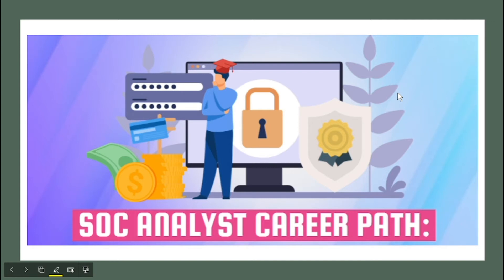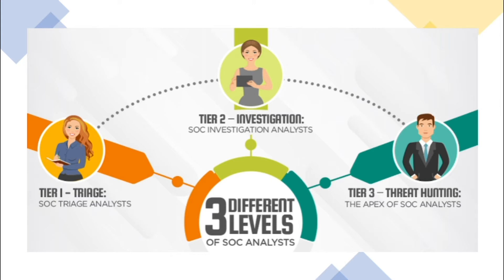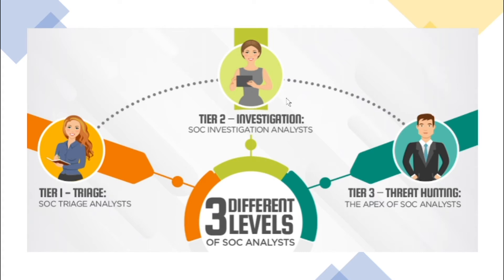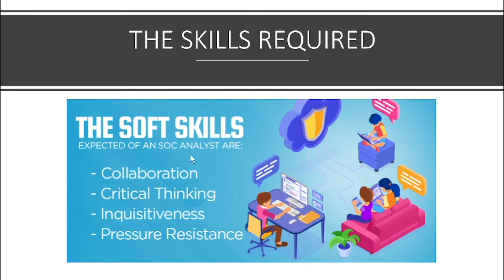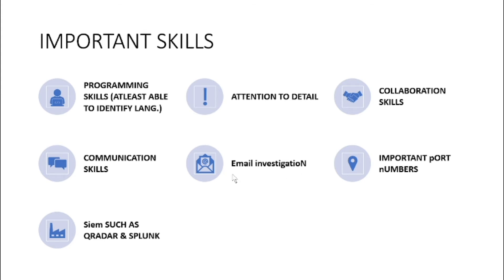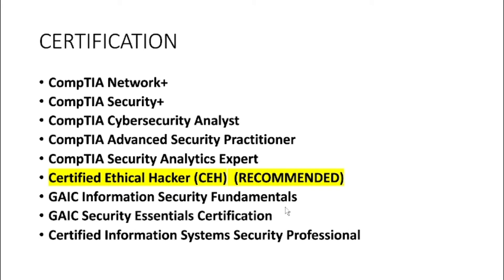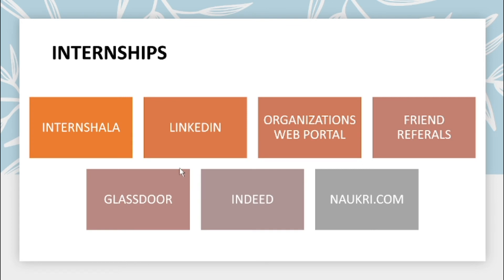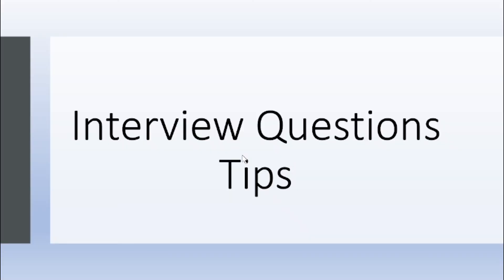How to become a SOC Analyst? | ENTRY Level | Full Guidance | Cybersec Live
BecomeASocAnalyst HowToBecomeASOCAnalyst? salary Internships jobs certification skills cyberseclive

Hello Friends, In this video we have discussed the full path of soc analyst.
The content is managed in such a way that any beginner can understand it without having prior knowledge. Its going to be very helpful for the beginners, students and other aspirants who are looking for the job in soc.
We are always available for you, we expect some questions from your end and we are commited to help you and give the free guidance. You are free to ping us on any social media platform.
Thankyou,  please check below courses and social media platfom link.